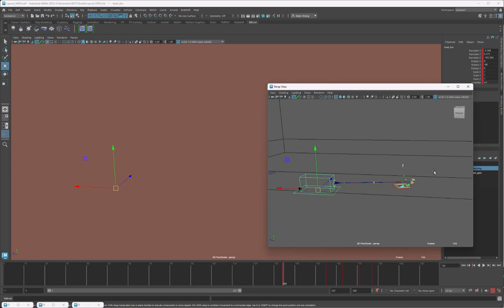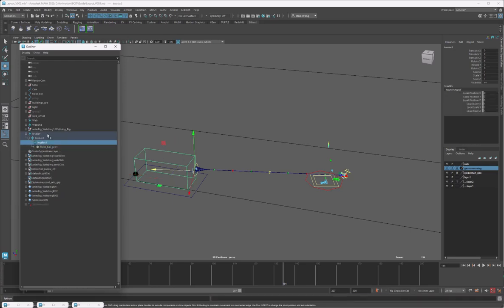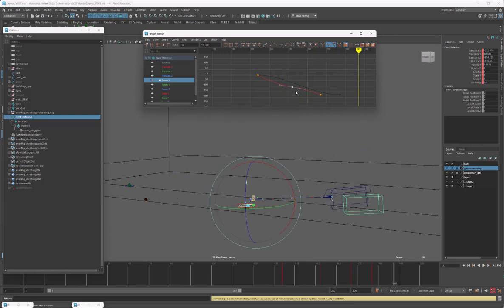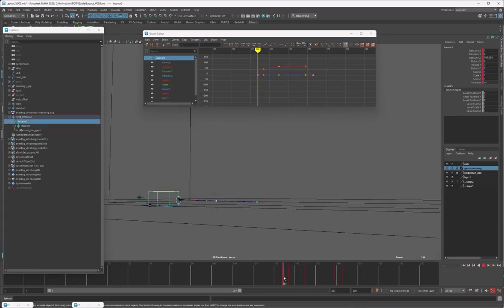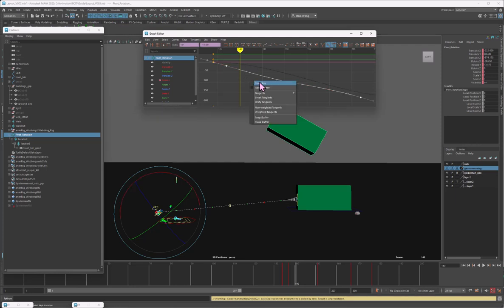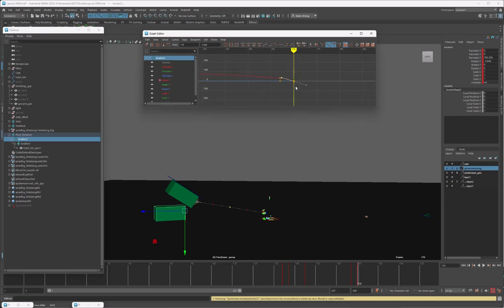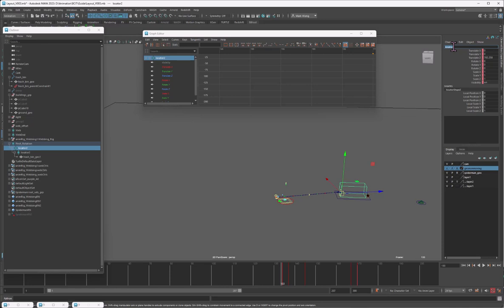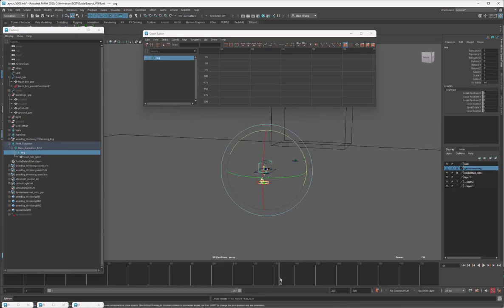How to simplify an swinging object animation using locators and pivoting.